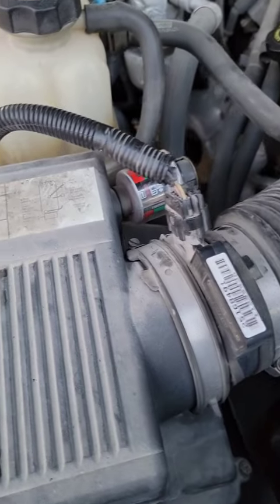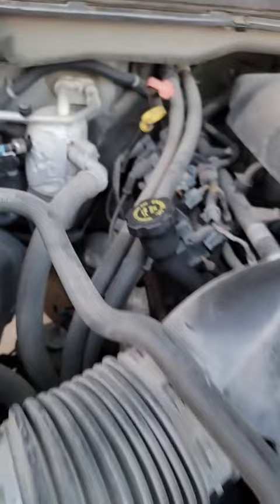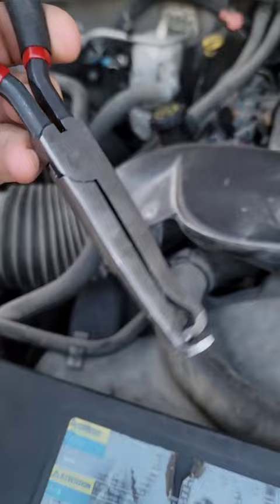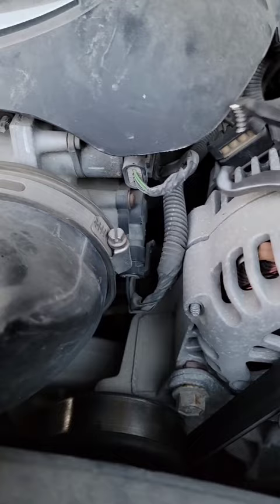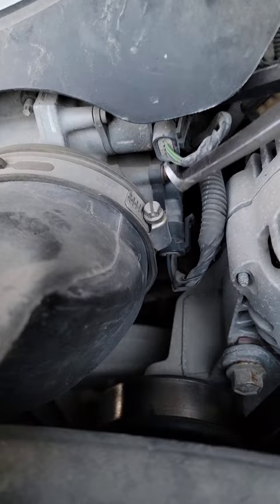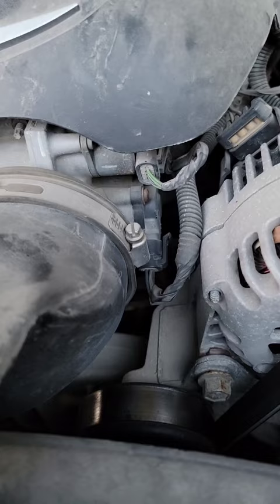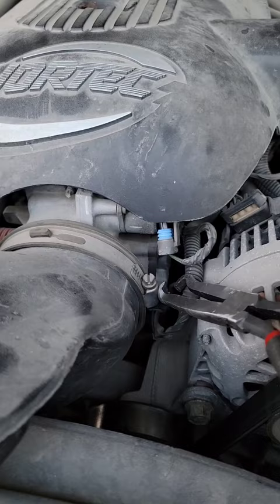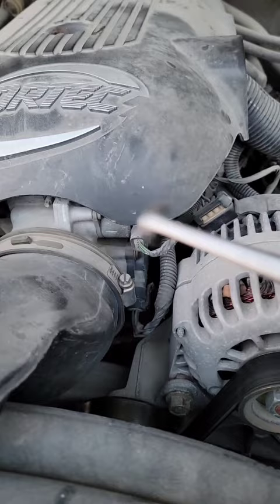🔥NEW LISLE 37960 HOT TOOLS🔥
Lisle 37960 Electrical Disconnect Pliers